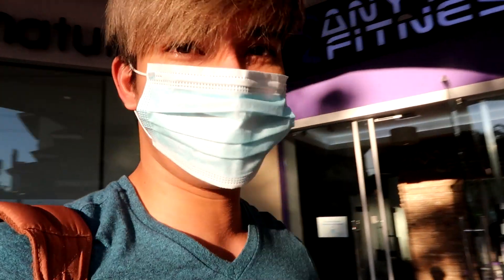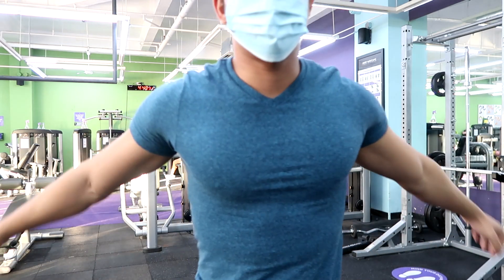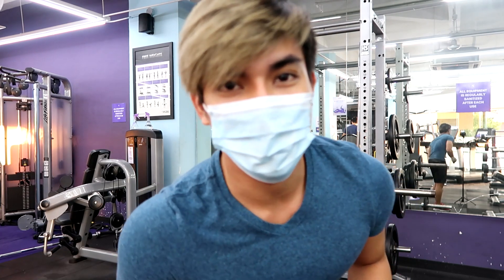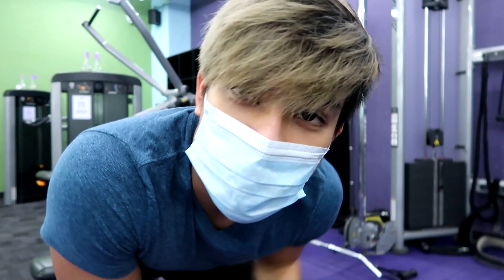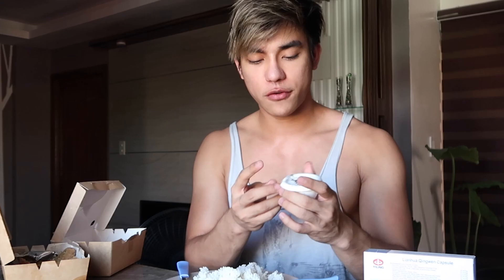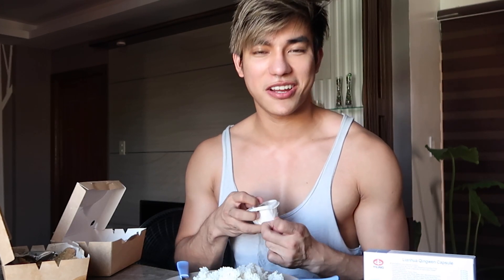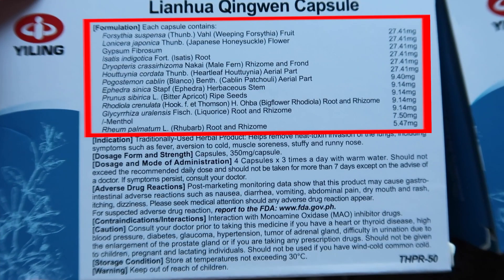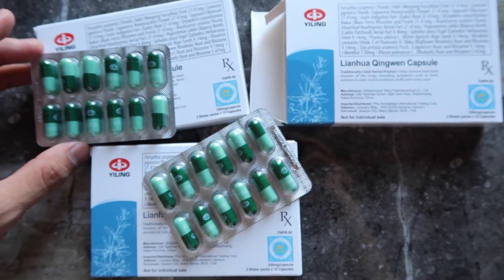POSITIVE LIFE | ANDREI KING